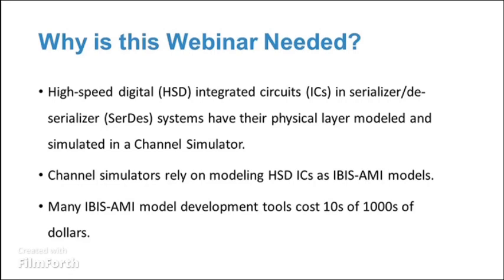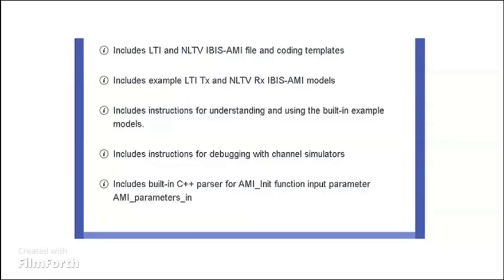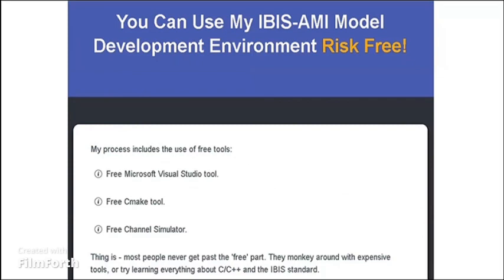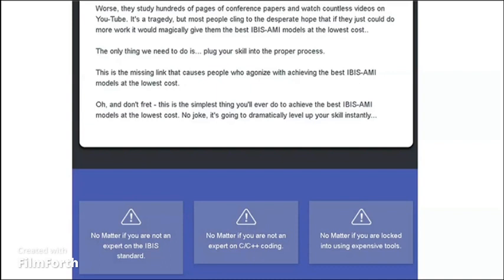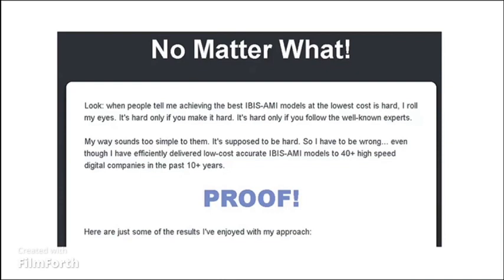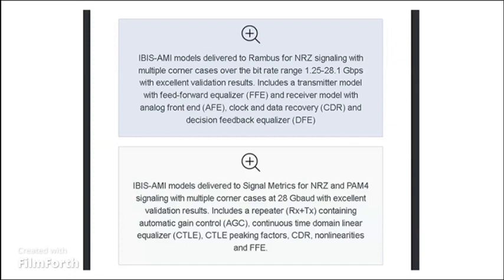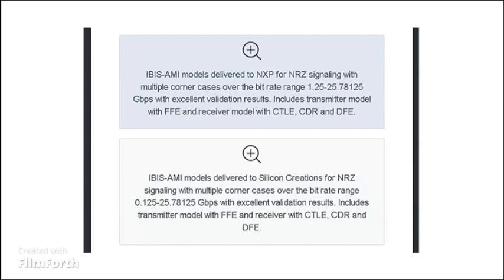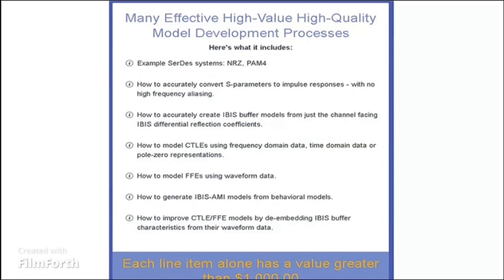SerDesDesign IBIS AMI Model Development Environment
This video explains how to obtain a complete SerDes IBIS-AMI model development environment. The same one the author has used over the past 10+ years to create and deliver IBIS-AMI model to 40+ companies.
Any offer or pricing is subject to change.
0:00 Intro
0:23 Why is this webinar needed
2:03 Introducing the SerDesDesign IBIS-AMI Model Development Environment
2:26 Here’s what you get
3:31 Use it risk-free
4:54 Here’s Proof
7:00 Here’s some quotes
9:00 Be my next success story
9:20 Plus these bonuses
11:56 Why am I pricing this so low
13:32 Check it out on my dime